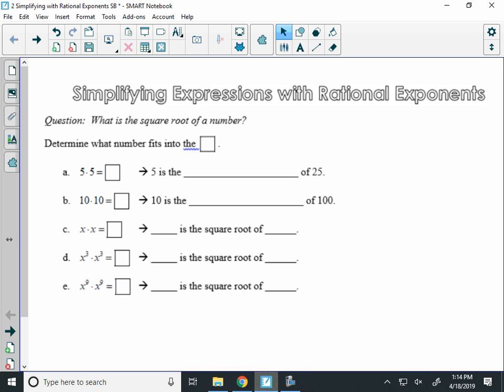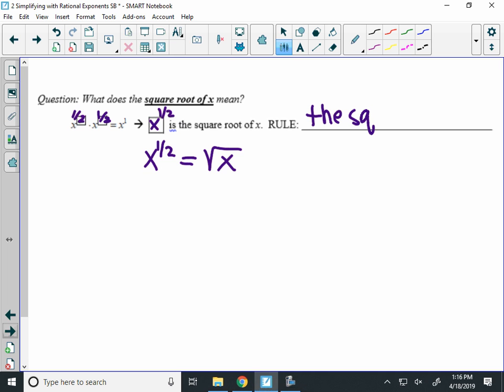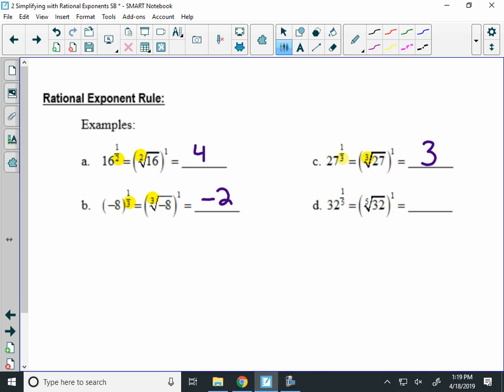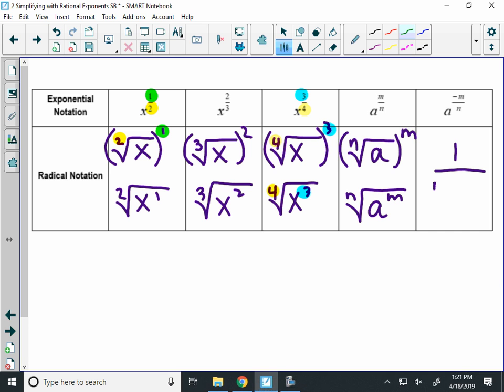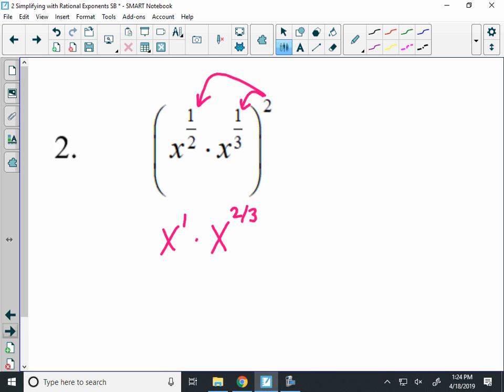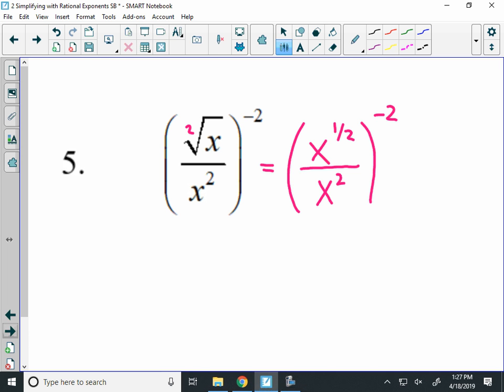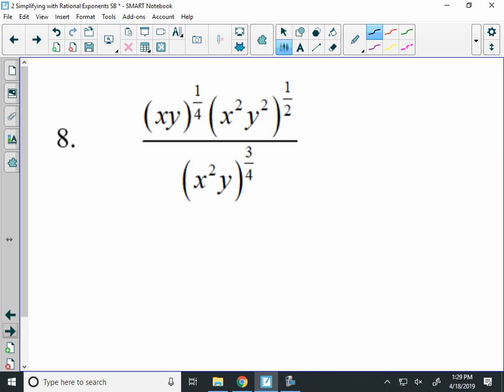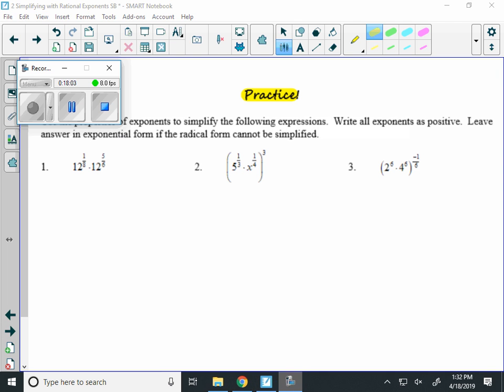HA2 Simplifying Expressions with Rational Exponents Notes